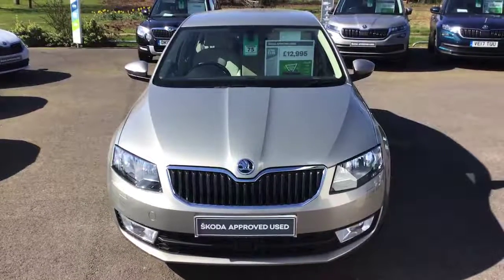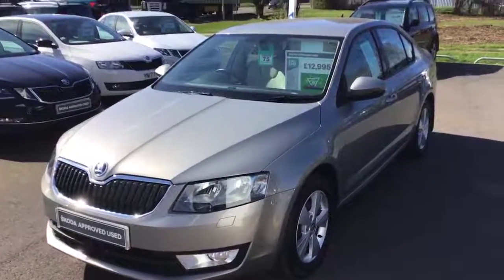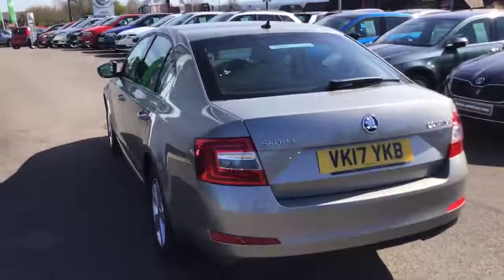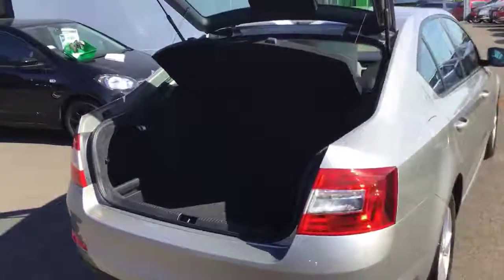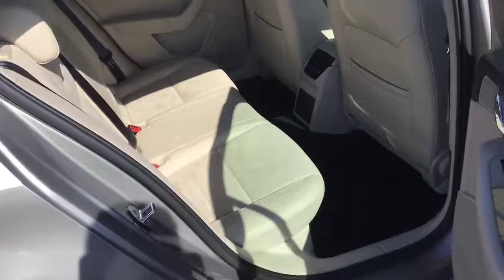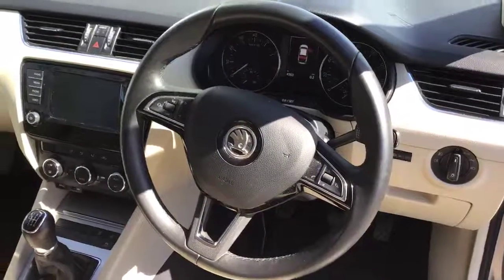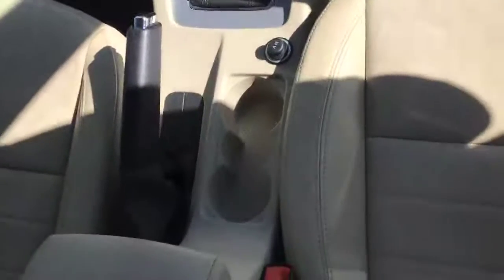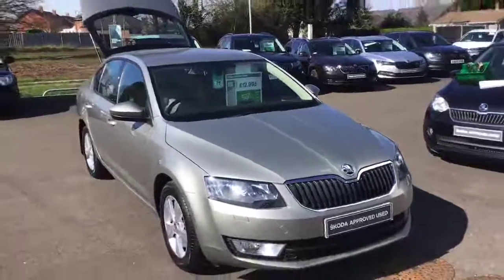VK17YKB SKODA Octavia 1.4 TSI SE L (150PS) 5-Dr Hatchback - startin skoda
We have a perfect example of the award winning skoda octavia, this comes in the lovely cappuccino beige and beige part leather interior, alongside the 1.4tsi 150ps petrol engine and manual gearbox, also fitted with factory spare wheel, full skoda dealer service history, call 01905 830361 to book a test drive or ask about a personal video message to show off the car.